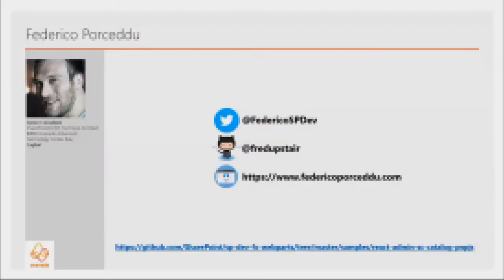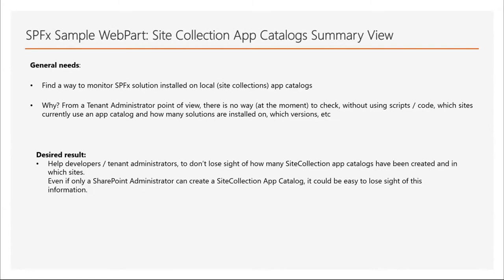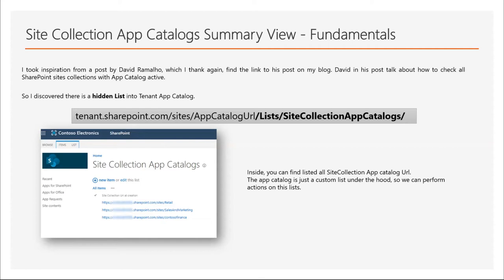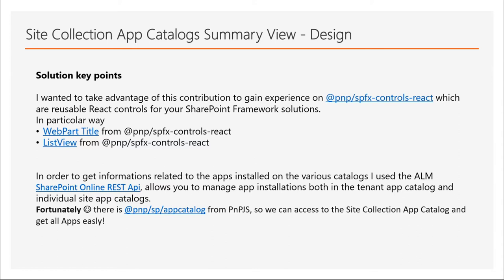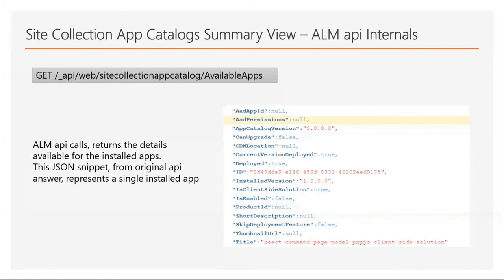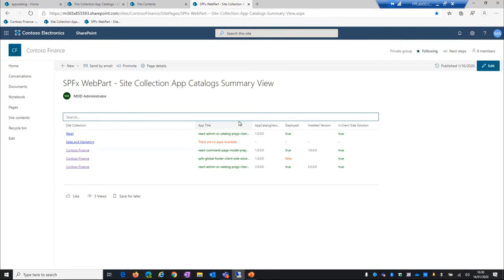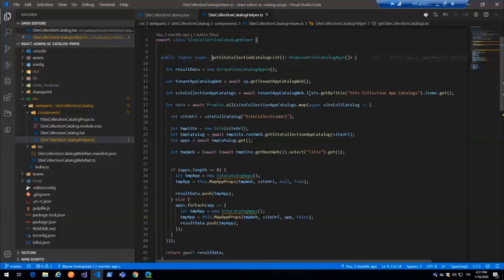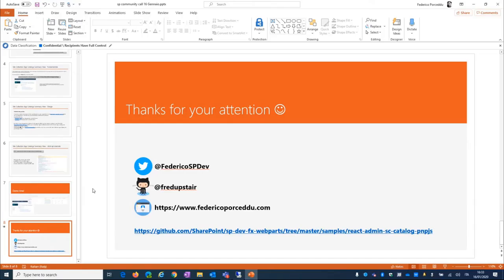Site collection app catalog summary view web part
This PnP community demo is taken from the bi-weekly SharePoint Developer Community – SharePoint Framework and JavaScript Special Interest Group (SIG) call recorded on January 16, 2020.

In this 10-minute video, PnP Community member and Senior Developer Federico Porceddu shows us a new SPFx web part that allows developers and administrators to list all global and site collection app catalogs in a tenant.  The web part returns a list of sites that have site catalogs, as well as details on installed apps and versions.  To accomplish this task previously required time, scripts and code.

Presenter:
• Federico Porceddu (Avanade) | @FedericoSPDev